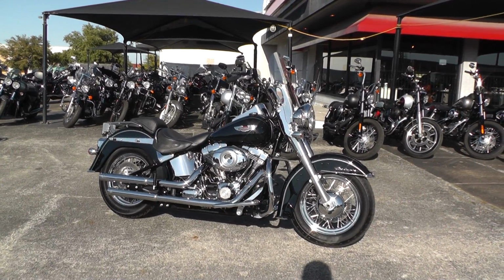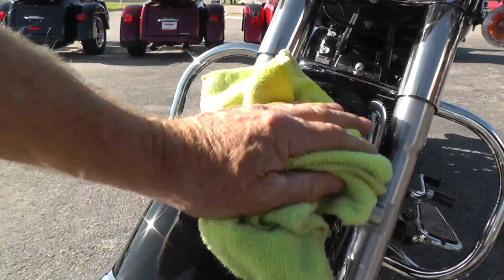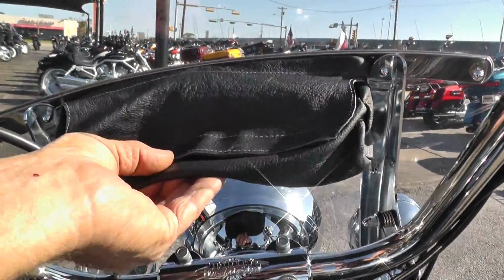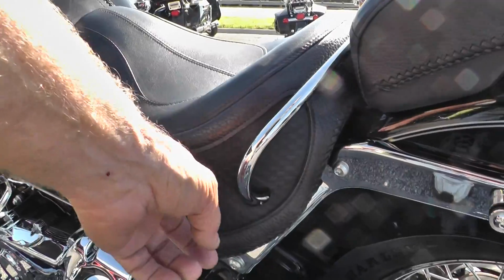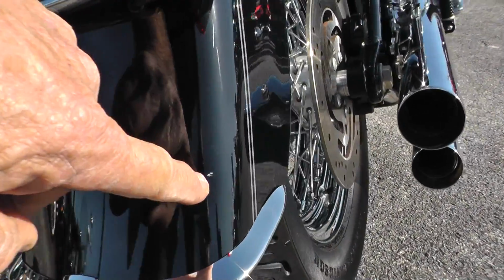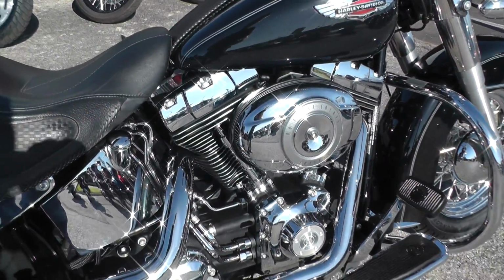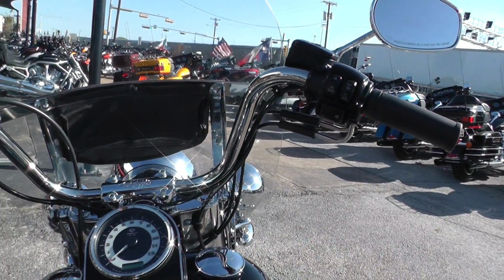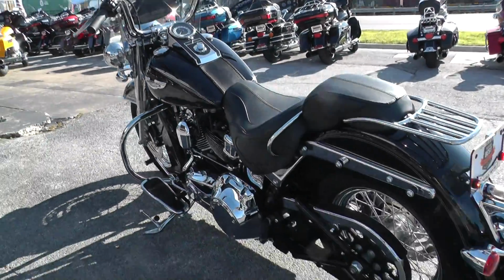035792 - 2011 Harley Davidson Softail Deluxe FLSTN - Used Motorcycle For Sale